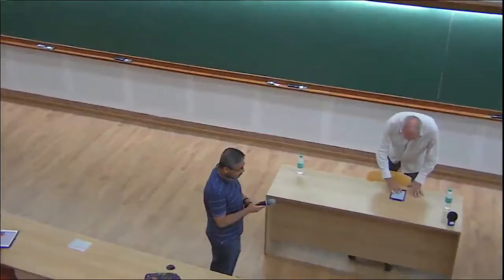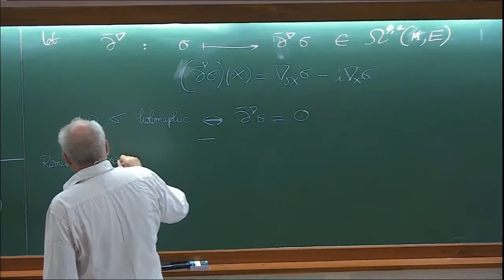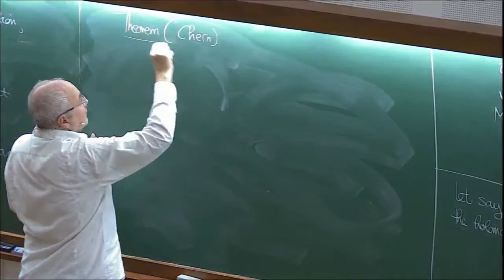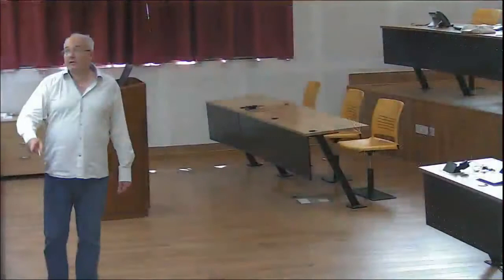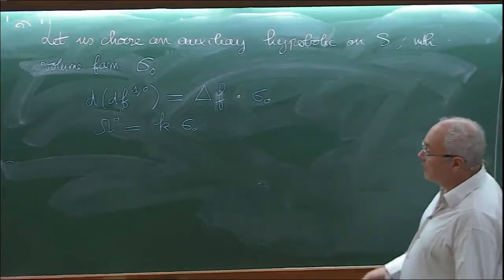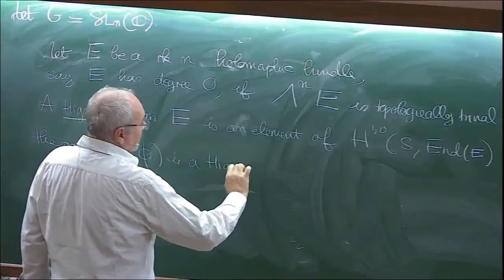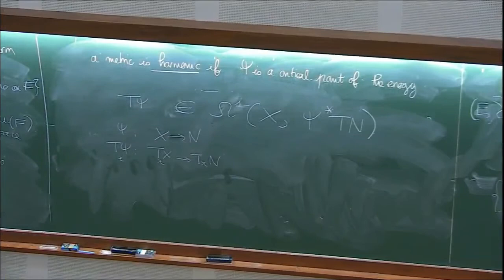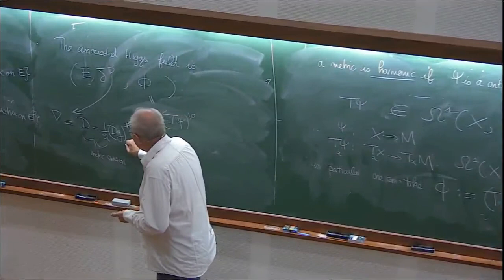Mini course 2: Introduction to Higgs bundles (Lecture 2) by Francois Labourie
0:00:00 Geometry, Groups and Dynamics (GGD) - 2017
0:00:08 Mini course 2: Introduction to Higgs bundles (Lecture - 02)
0:02:20 Holomorphic Bundles
0:10:10 Remarks - Exercise
0:13:52 Definition
0:14:55 Theorem
0:20:10 Theorem (Chern)
0:27:25 Holomorphic line bundles over S
0:33:29 Theorem
0:36:40 Exercise
0:40:42 Goal is to solve
0:43:03 Higher rank
0:54:52 Harmonic metric
0:58:13 Energy of Psi